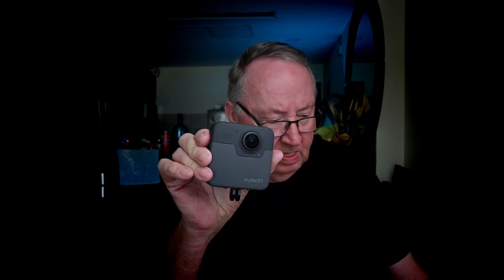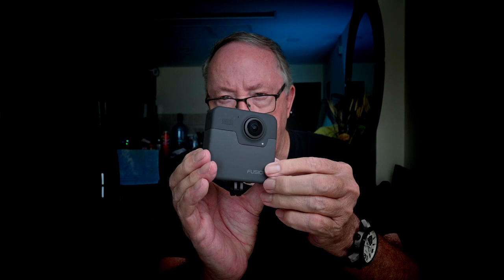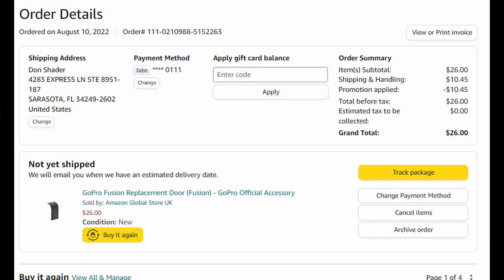Finding parts for Camera gear in Ecuador - I screwed up!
A friend loaned me his GoPro Fusion, 360 degree camera and I dropped it and broke a side door off of it. I'm having trouble finding a replacement part for it and the owner wants me to make it right.

If you can't walk on water, freeze it

The views expressed in this video are in no way intended to be taken as advice on retirement, migrating to Ecuador, investing, buying insurance, or getting your immigration documentation.
I am not responsible for any decision you make after watching my videos.
I don't give advice and I don't recommend anything unless it is based on my own personal, verifiable experience.

I want to be sure that the information I provide is accurate information and I don't want people to make a poor choice based on anything I say.
If one person comes here based on my influence and doesn't like it at all, then has to return to start all over again, I have failed.